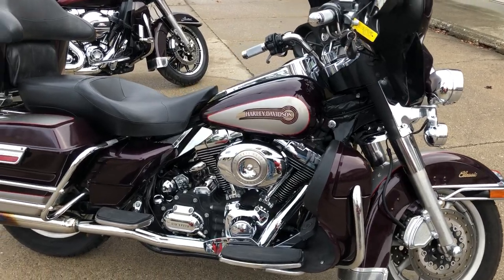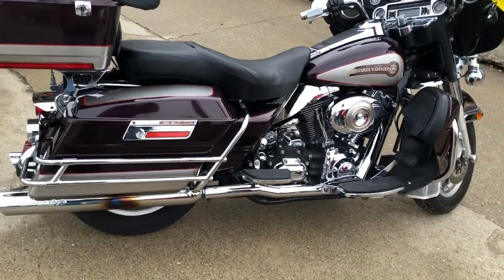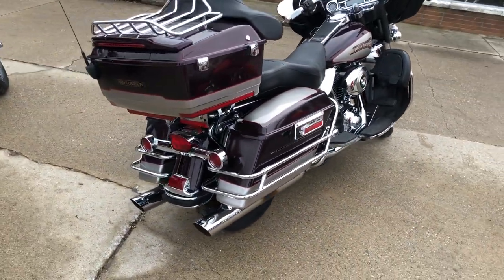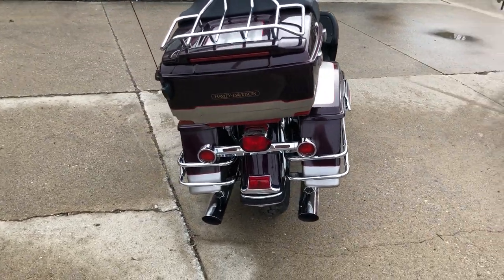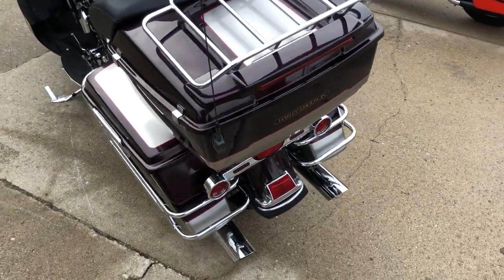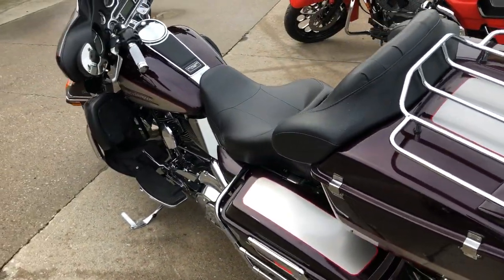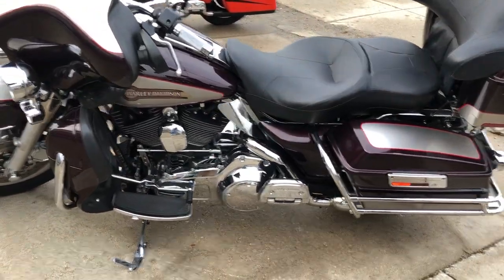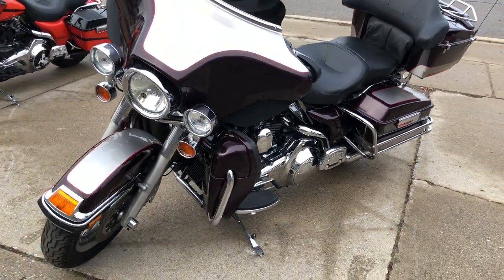2007 HARLEY FLHTC FOR SALE IN MI U6992